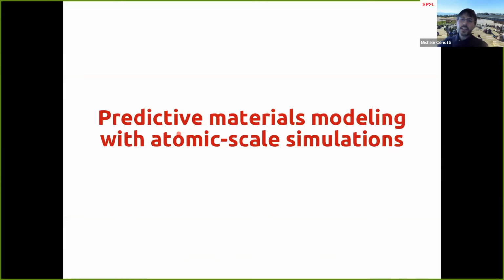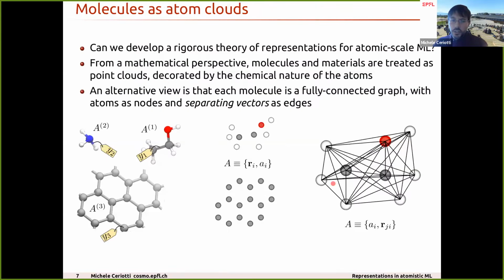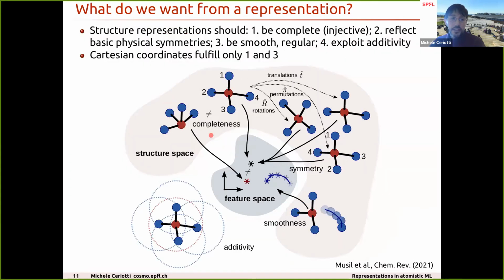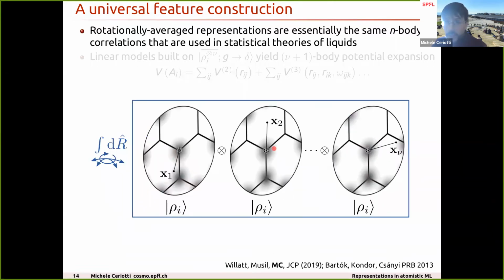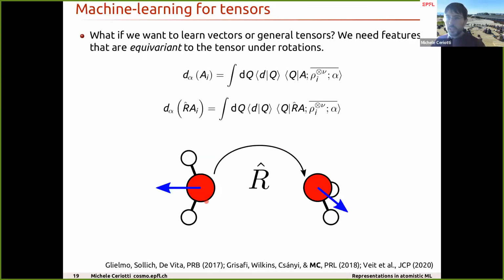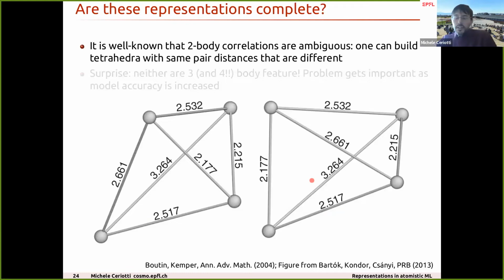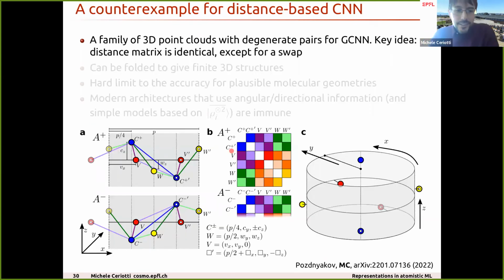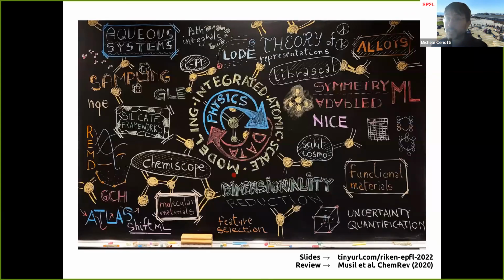EPFL CIS-RIKEN AIP Joint Seminar #7 20220119